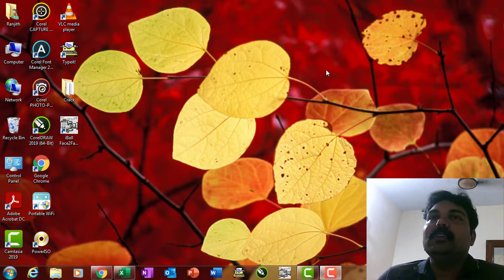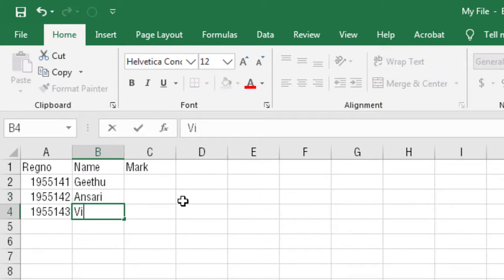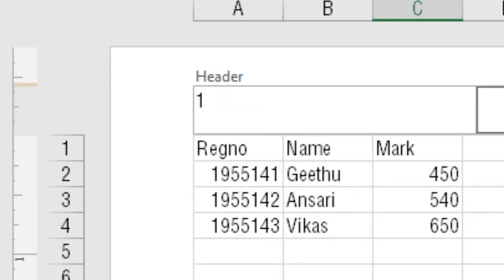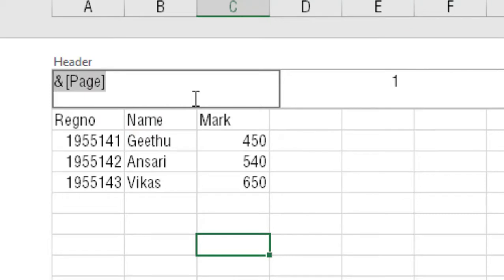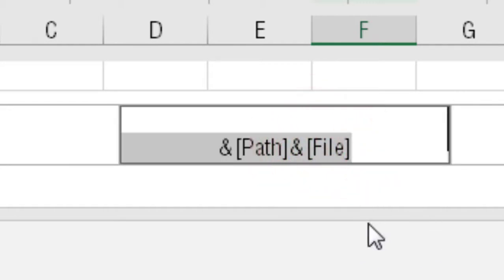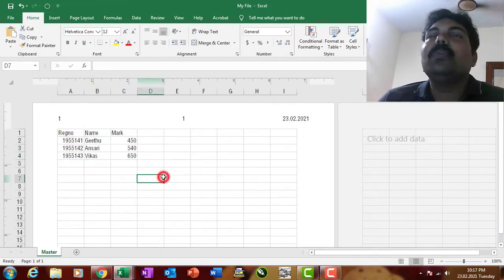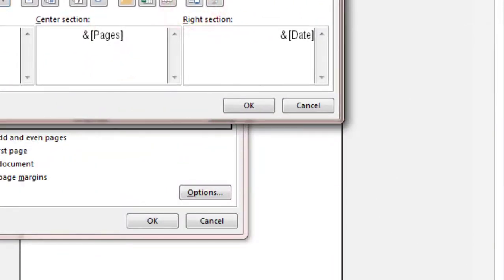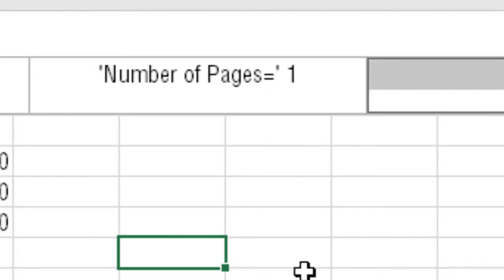Set Header and Footer in Microsoft Office Excel in a Professional Method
In this video, I just explained How to Set Header and Footer in Microsoft Office Excel in a Professional Method.